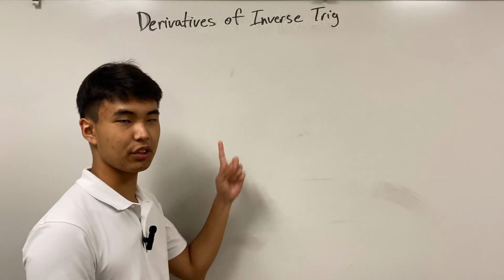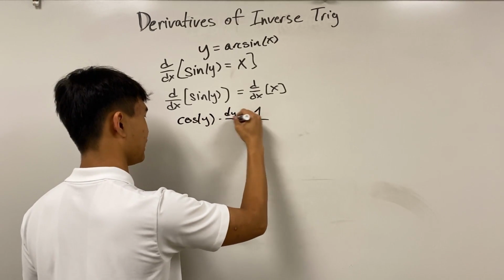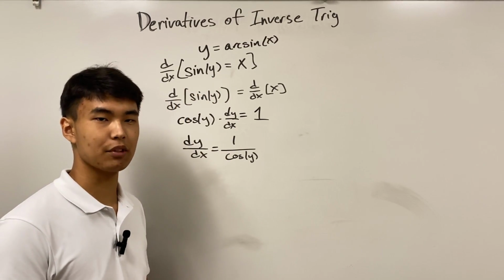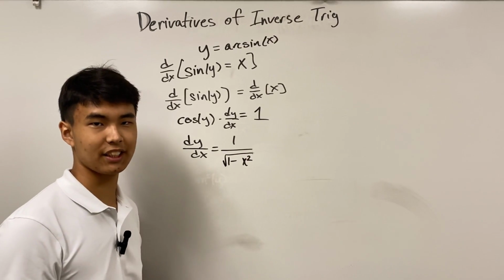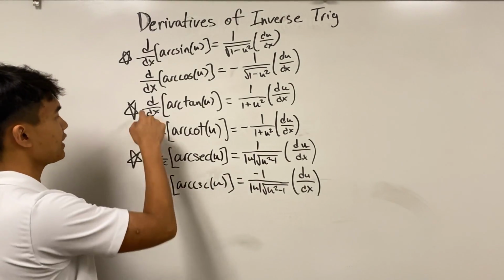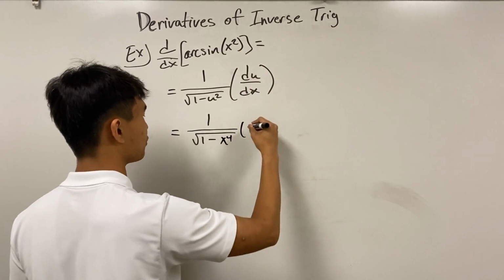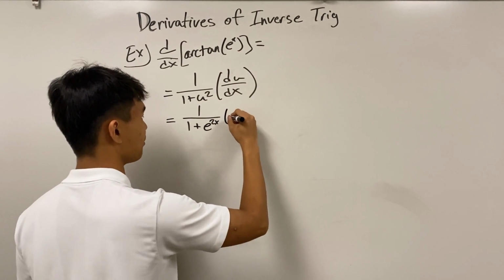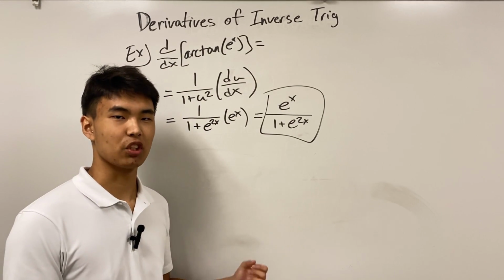The Trickiest Derivatives... (Inverse Trig)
How to differentiate the inverse trigonometric functions, some of the most complex elementary derivatives!